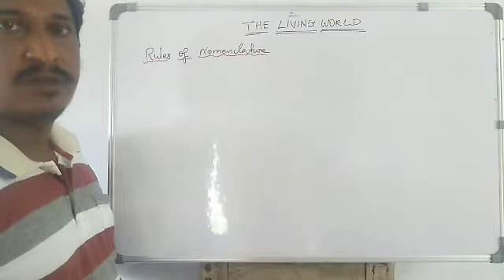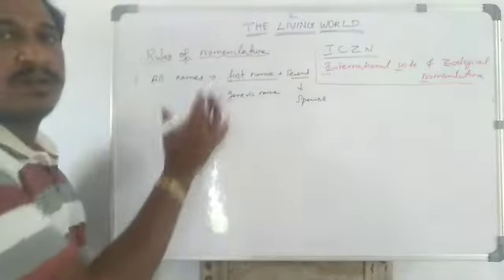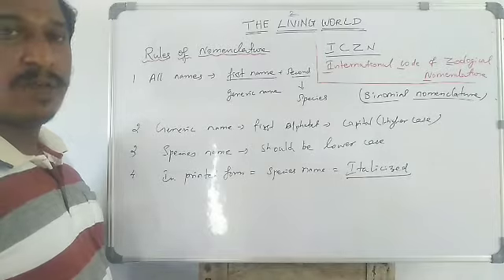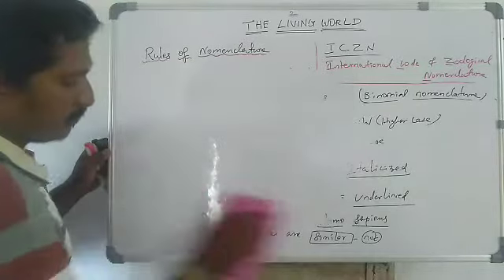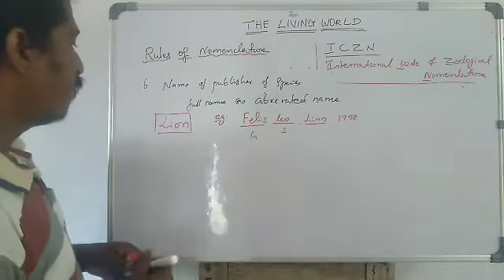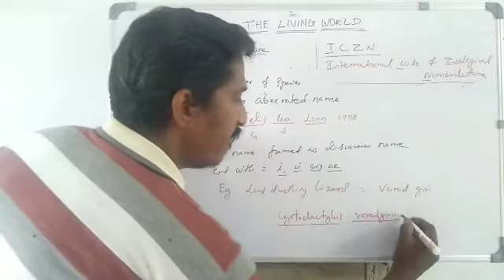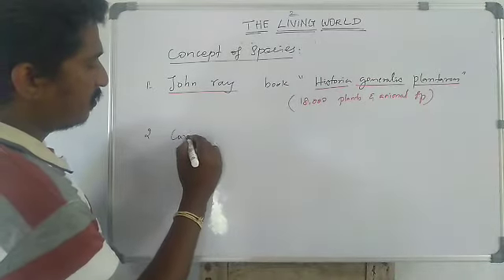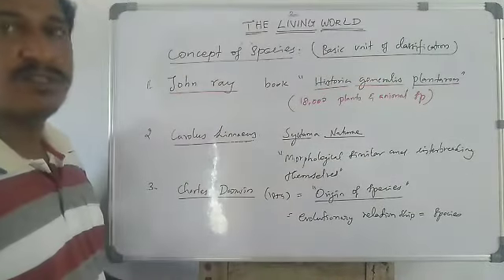RULES OF NOMENCLATURE | THE LIVING WORLD | 11 ZOOLOGY